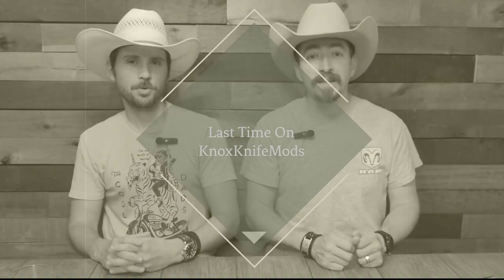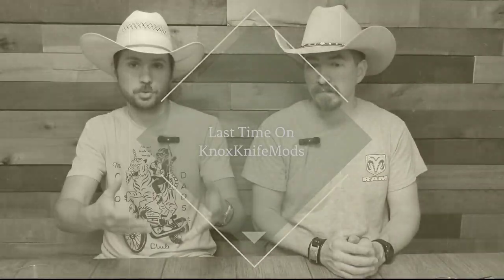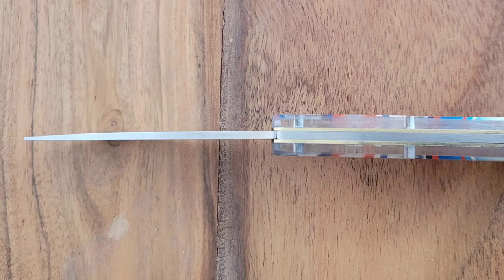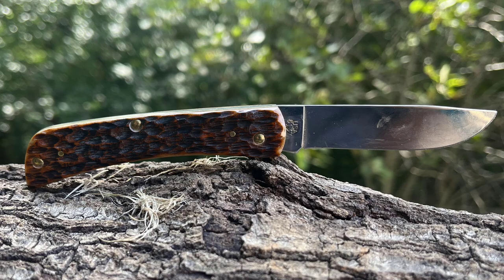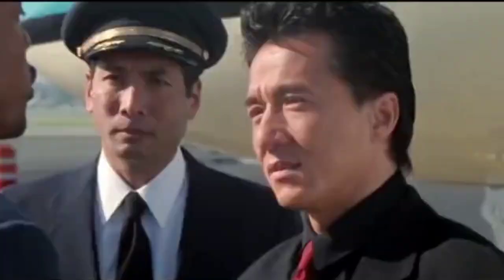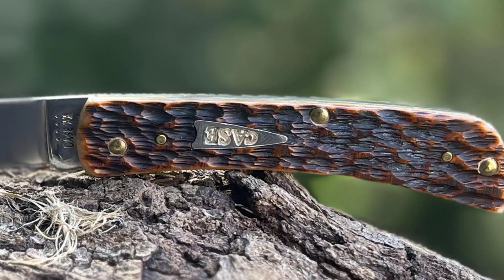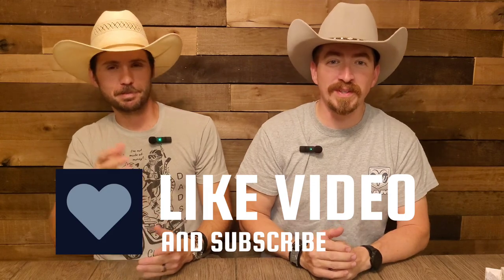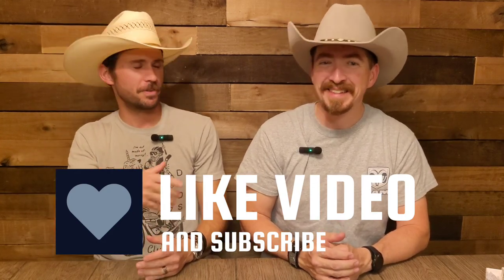Case Sod Buster Jr Review & Comparison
The Case Sod Buster Jr vs American Buffalo Knife & Tool - Roper Tumbleweed Vintage Sod Buster

It's the match-up nobody wanted but you're getting it anyway.

The fight was rigged from the beginning but so are elections.

Yeah, I said it. - WolfmanWalsh

Let us know what your favorite releases are so far this year!